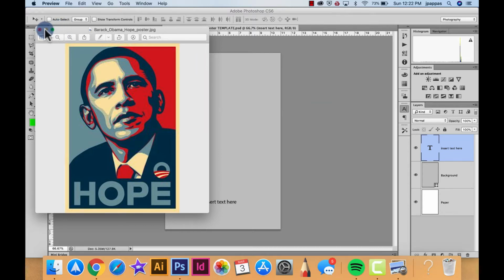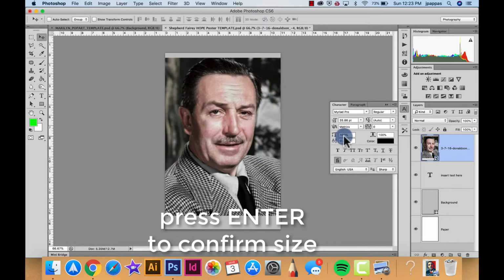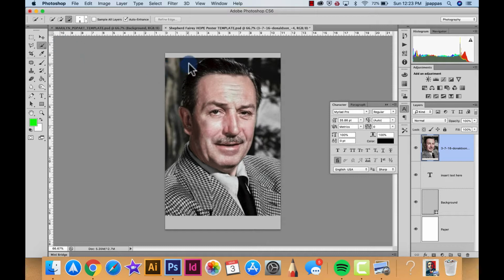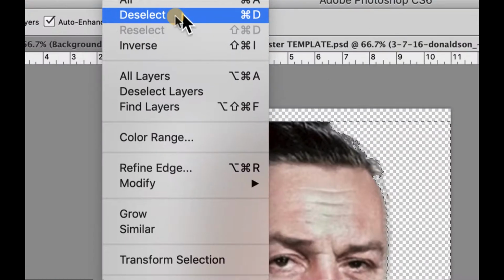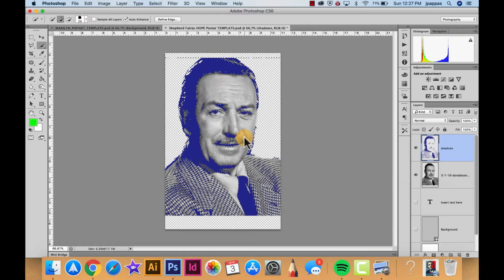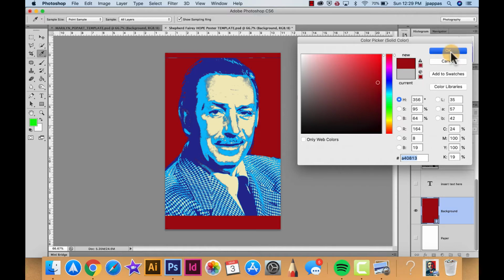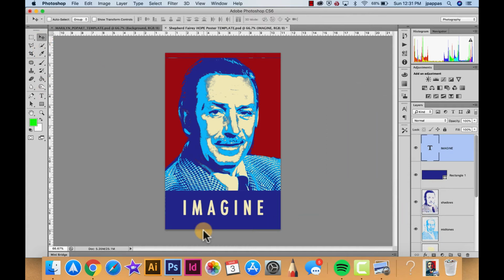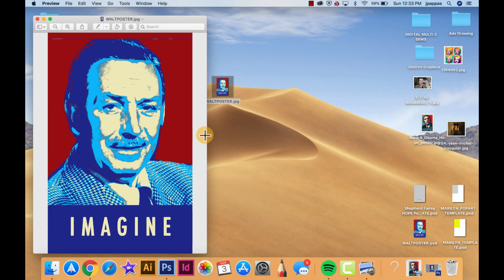Shepard Fairy "HOPE" Photoshop Poster Demo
Here is a quick video demo for my Intro to Art students on using Adobe Photoshop CS 6 to re-create the Shepard Fairy "HOPE" poster design with a photograph of there own.